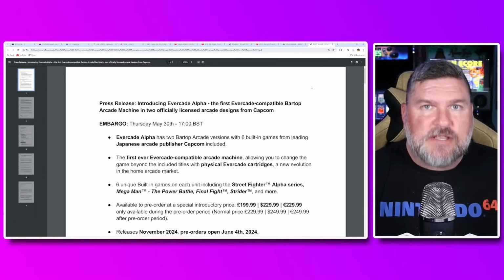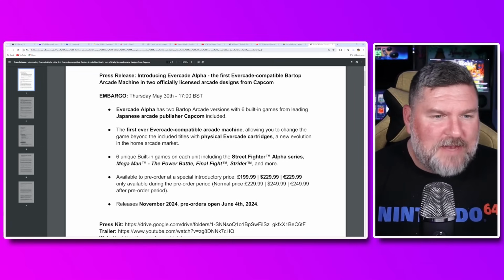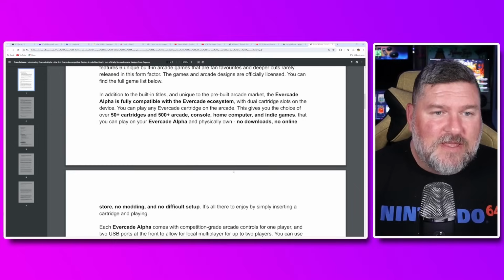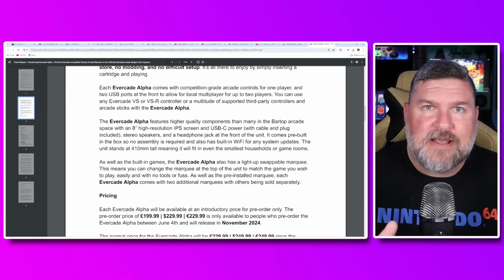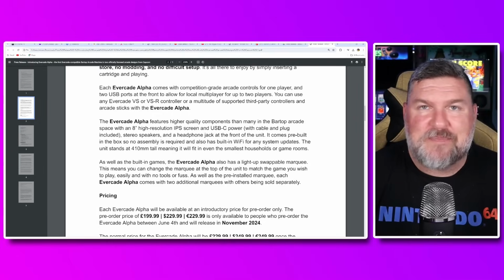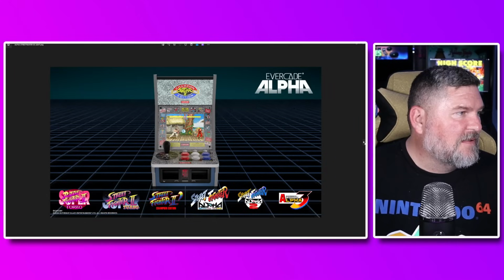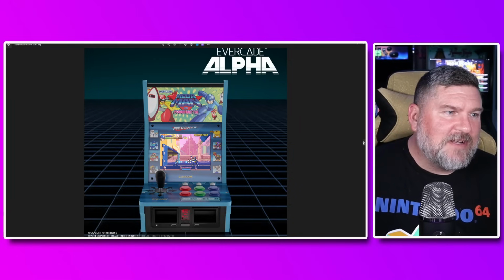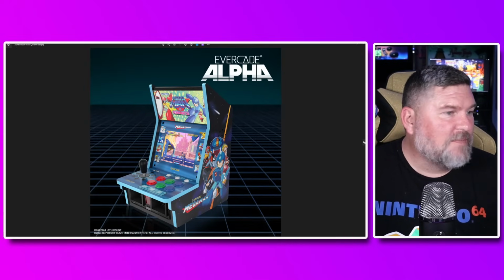Evercade Alpha Just Revealed! Arcade1Up Countercade Competition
Evercade Alpha Just Revealed! Arcade1Up Countercade Competition! A direct competitor to Arcade1Up in the Countercade or tabletop Arcade space has just been announced with the Evercade Alpha. This Bartop will feature 6 built in Capcom games and the ability to plug in Evercade Cartridges and add additional games. Things are heating up in the home arcade space.